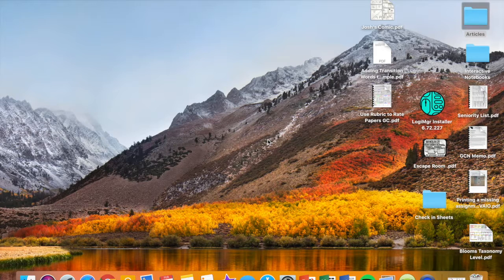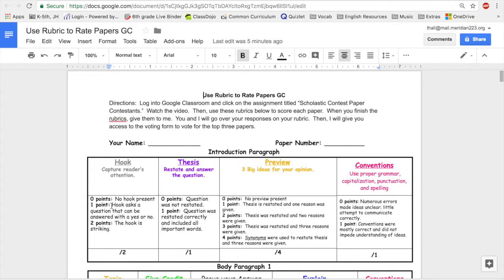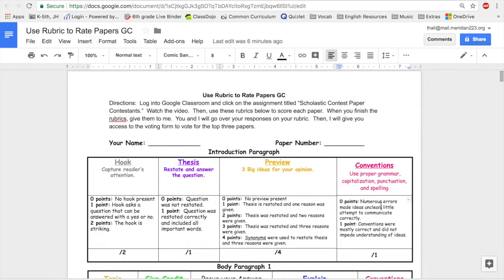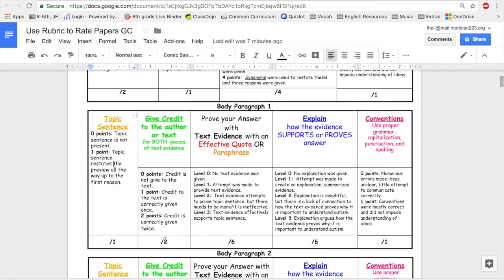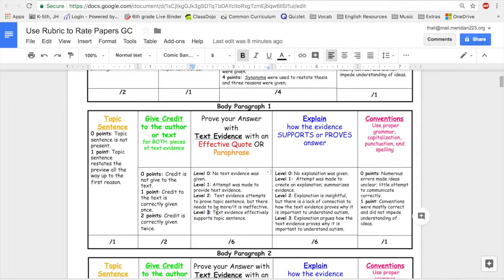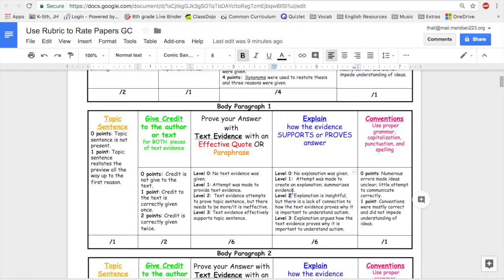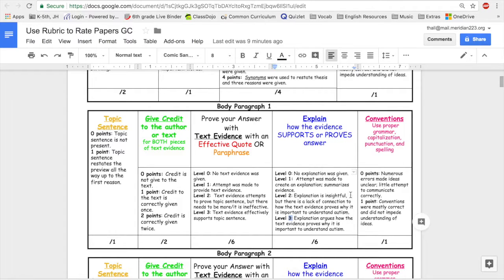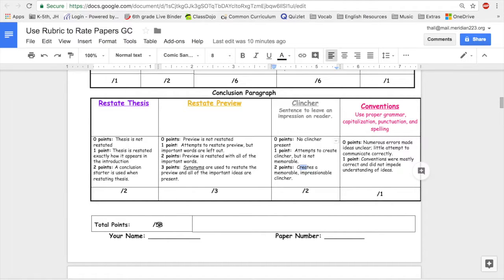How to Use Rubric